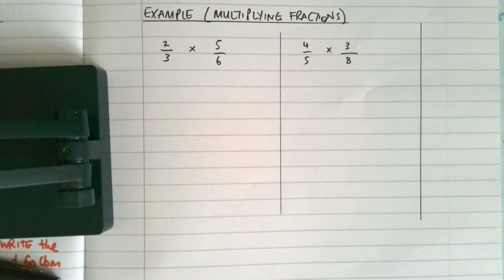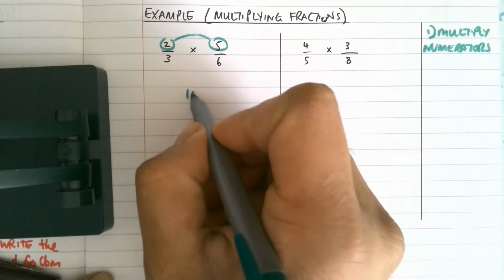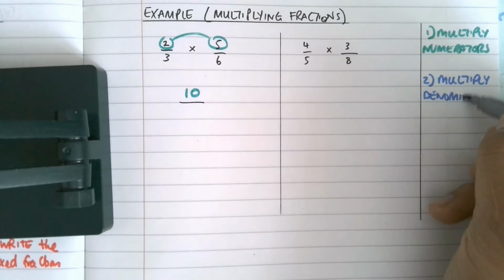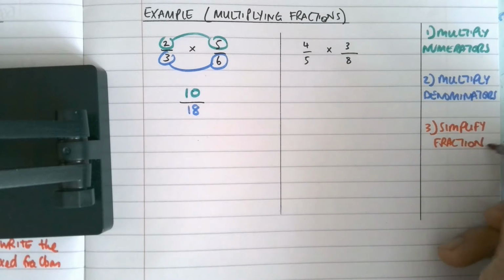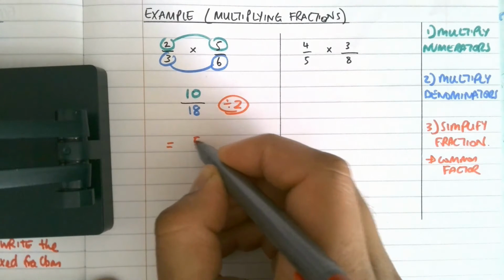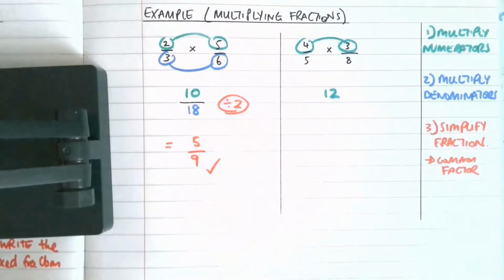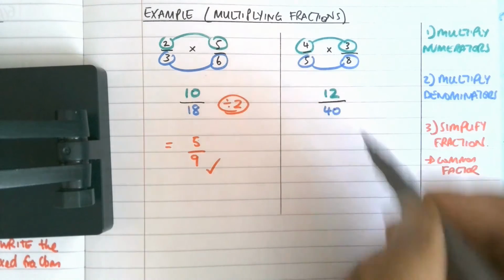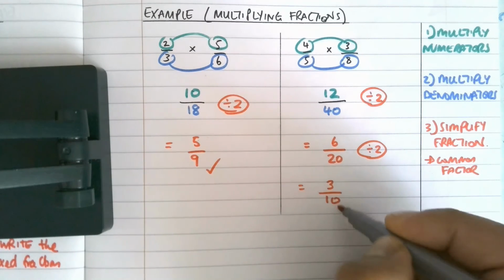Multiplying fractions example 1 with audio | gcsemathsexamples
Multiplying fractions example 1 with audio.
gcsemathsexamples.